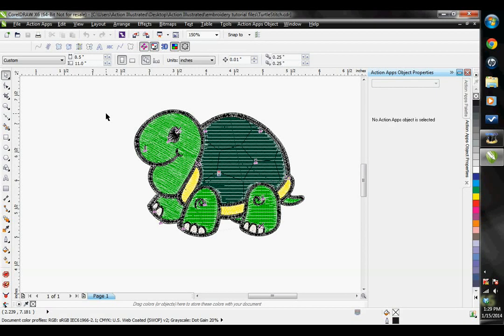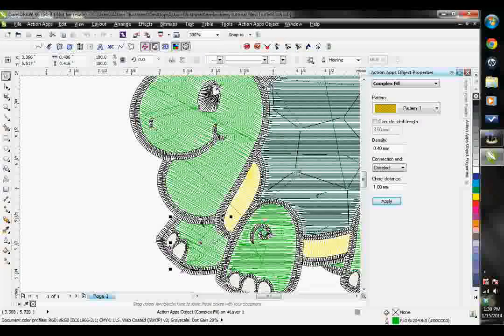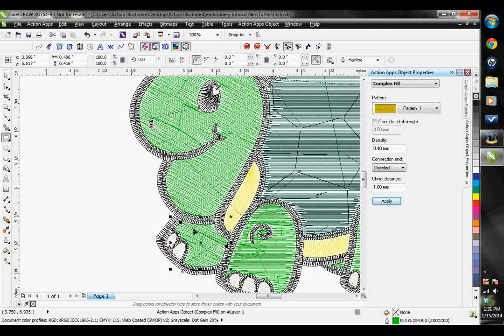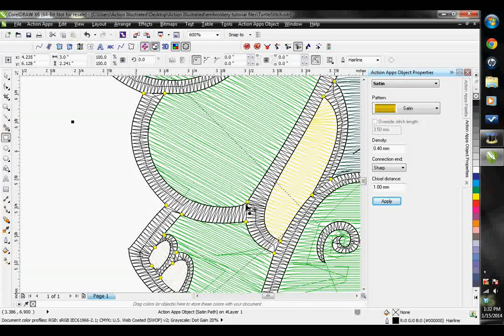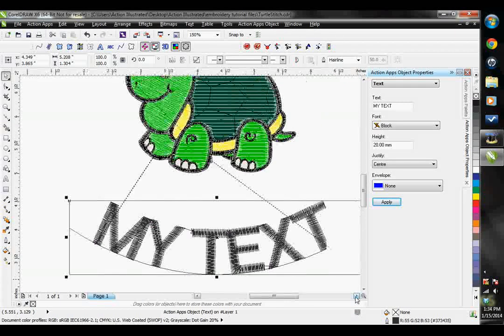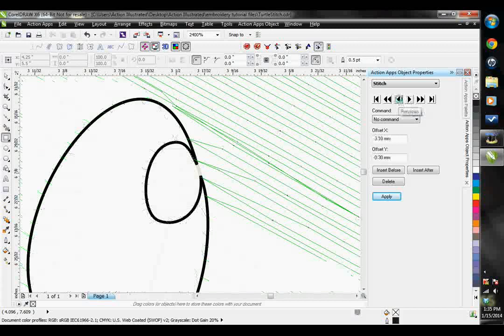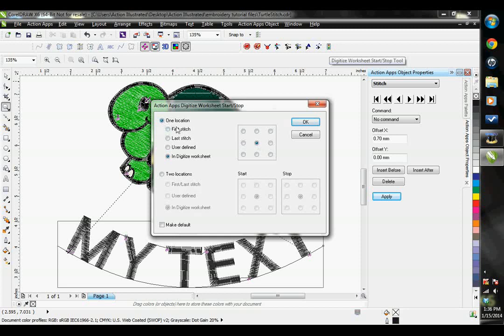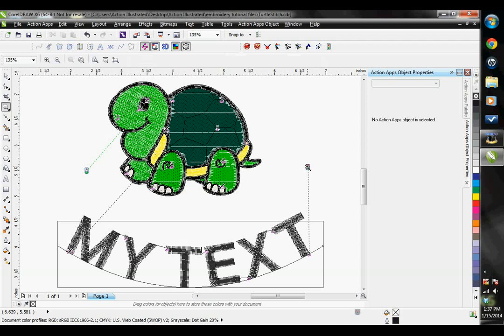04 Edit Toolbar Buttons